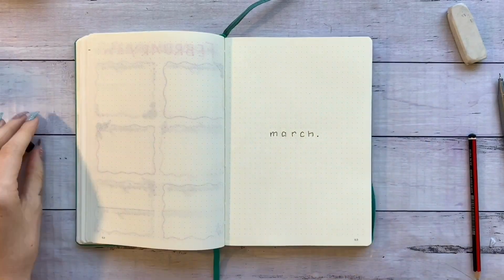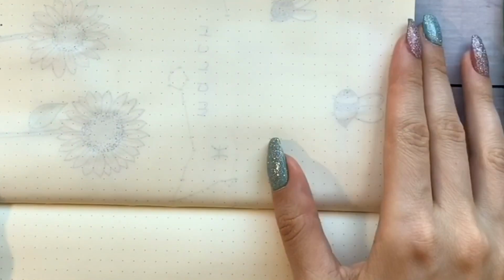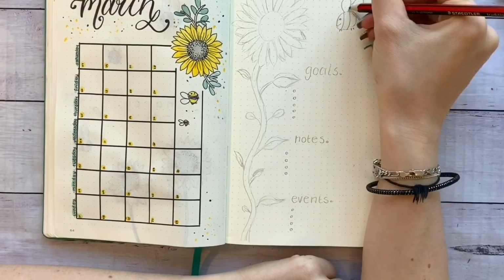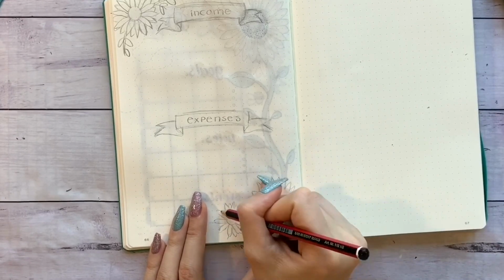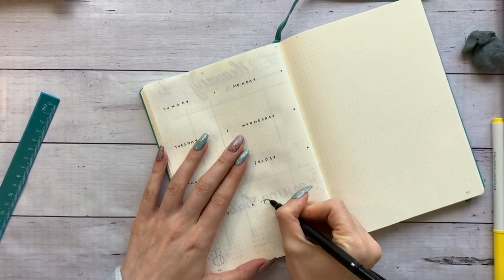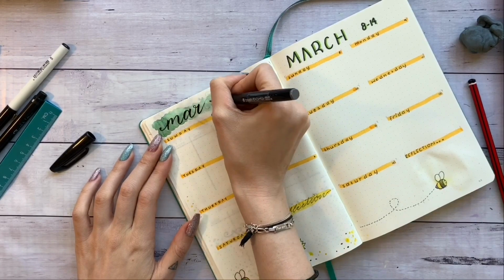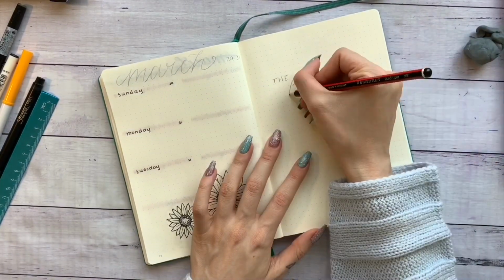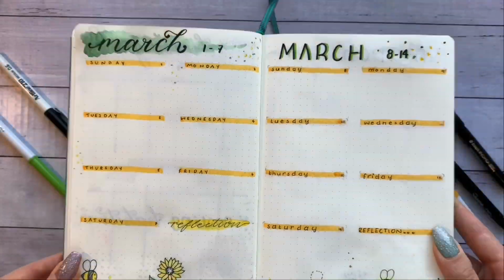~MARCH~ Bullet Journal Setup for your side biz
HEY guys! Look at that, I was somewhat on time this month in getting my bujo setup out... I mean, ideally I'd have done it before the last day of February but we're working on improving our time management xD